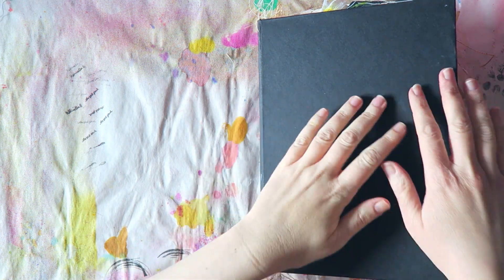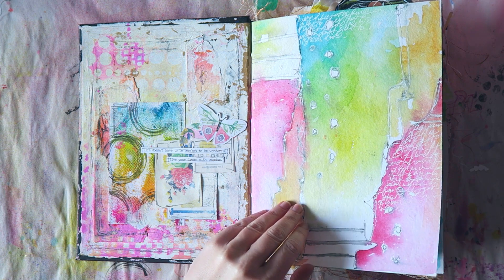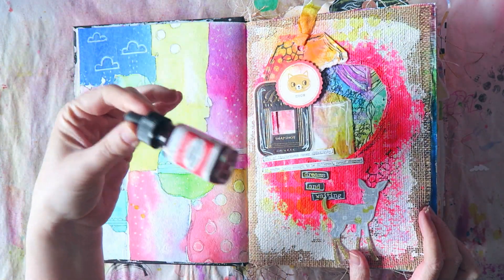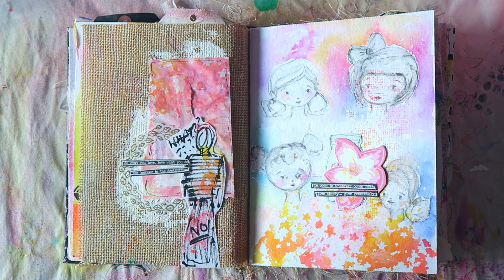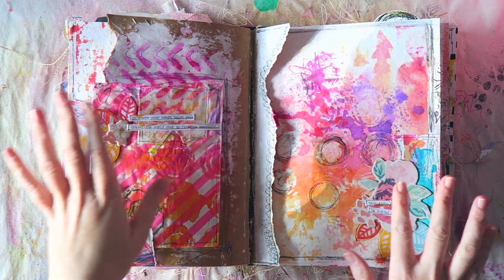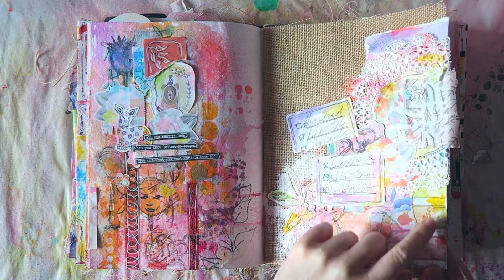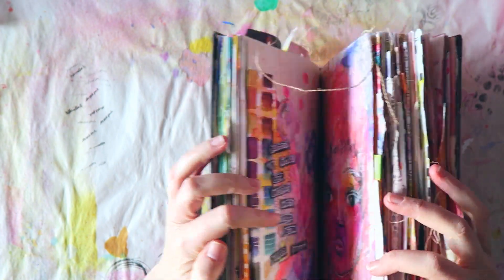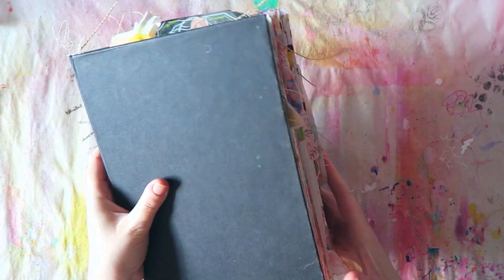Art Journal Flip Through #5- Dina Wakley Journal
Canon G7X
photo-